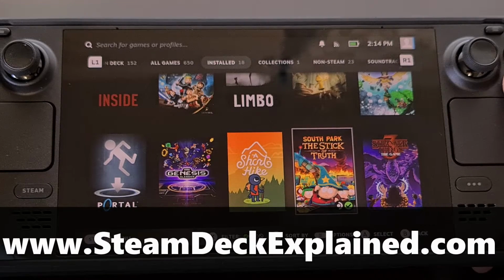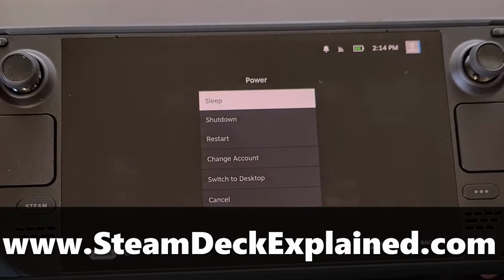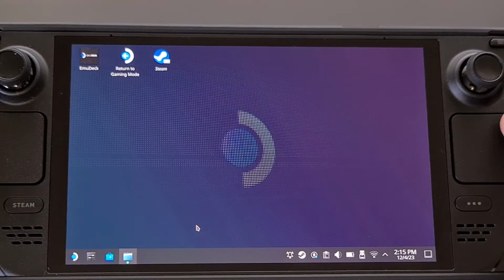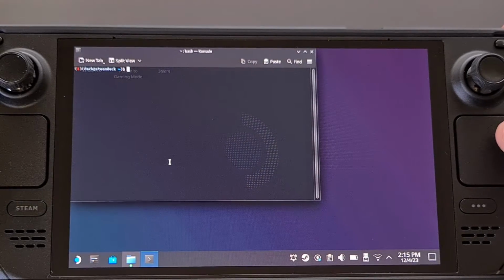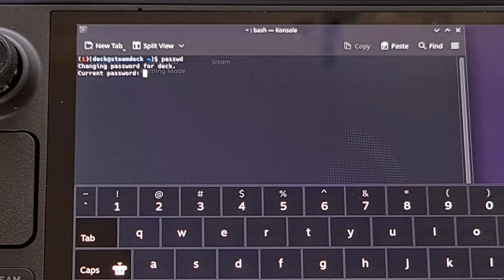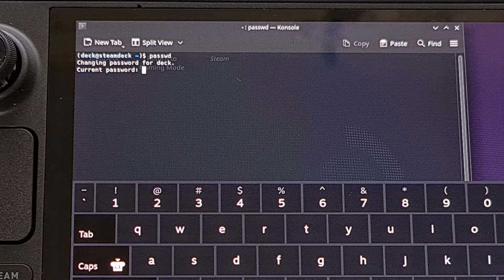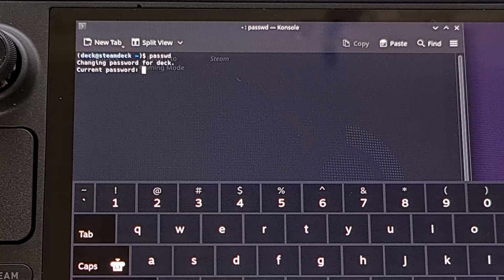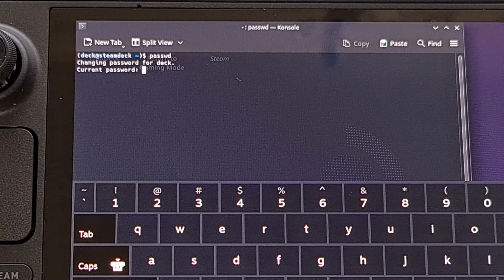How to Set a Password for Steam Deck Sudo Commands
Some Steam Deck mods require you to execute them with sudo privileges but that requires you to have a password setup already.

Glass Screen Protector
TPU Case
Carrying Case
Portable Power Bank

Summary
If you're wanting to set up a password on your Steam Deck then this video will show you how all of that is done in a few easy steps. You are likely wanting to set this up so that you can install a mod in Desktop Mode, so let's go ahead and switch to that.

By default, Valve has configured the Steam Deck so that it does not have a password. This means we need to do it manually.

We're going to open up a Terminal on the Steam Deck while it is in Desktop Mode.
I'll just use Konsole since it is pre-installed, but you can you use a different one if you wanted.

The command we're going to be typing in is. . .
passwd

You'll see this prompt asking you to enter in your password.
And then you will be told to type in that password again.

If everything was done correctly, you'll be told the password was updated successfully.

After the password has been set on your Steam Deck, you can install any 3rd-party mod that you find which requires you to execute it with elevated privileges.

Just please be aware of the risks involved when installing any 3rd-party mod you find out there.
And if you're not able to audit the code yourself, at least wait until many others in the community have a chance to try it first.